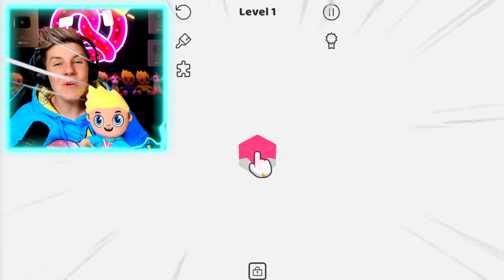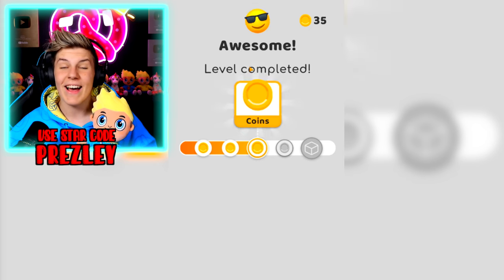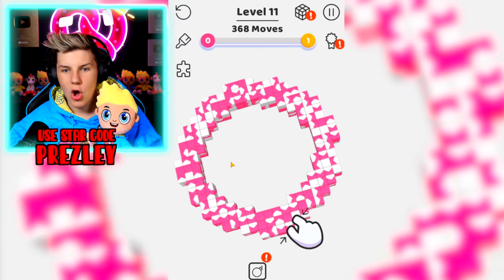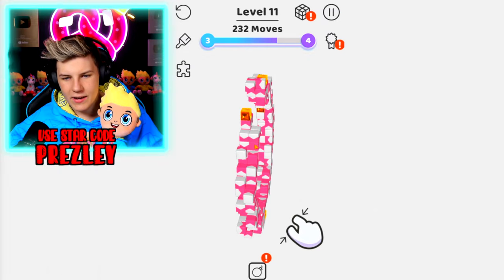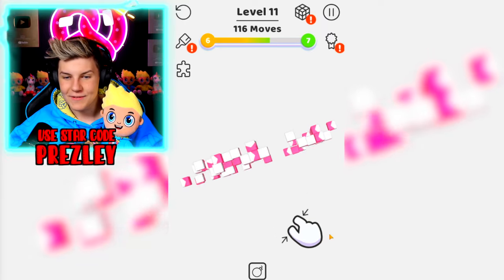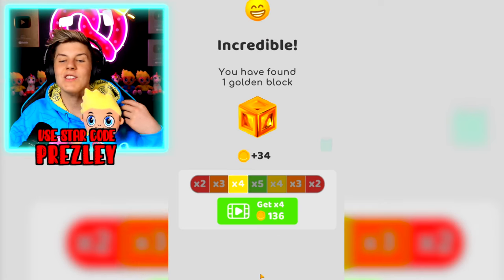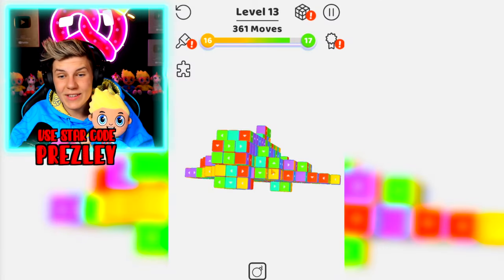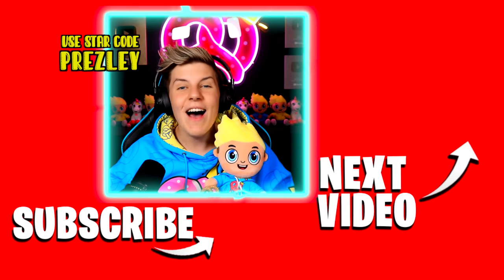Can We Go NOOB to PRO to HACKER in Tap Away?! Prezley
Can We Go NOOB vs PRO vs HACKER in Tap Away?! PREZLEY PLUSHIES AND HOODIE'S HAVE BEEN RESTOCKED!!

HACKS To Make MILLIONS of BUCKS in Roblox Adopt Me!! Broke To RICH in 15 minutes!!

My GIRLFRIEND Challenged Me To A DREAM PET BATTLE in Roblox Adopt Me!!?
PREZLEY vs THE BEST Fossil Egg Hatcher in Adopt Me!! PREZLEY vs MISS CHARLI
Use star code PREZLEY when buying robux to support me and the PRETZEL ARMY!!  How to Hatch T-REX & DODO in Adopt Me! WORKING 2020!

HACK TO HATCH LEGENDARY Fossil Pet! How to Hatch T-REX & DODO in Adopt Me! WORKING 2020!

Prezley makes an adopt me player from NOOB to PRO after she was being bullied!

Prezley Adopt Me, Prezly Adopt Me, Presley Adopt Me Pretzel Army Adopt Me Roblox
Prezley likes watching
jeffo
lankybox
leah ashe
megan plays

Prezley tries viral tiktok hacks in adopt me to show you adopt me secrets, adopt me codes and adopt me hacks to get your dream pet. Prezley also shows you how to get free fly potion in adopt me and how to get free ride potion in adopt me.

How to find the HIDDEN TREASURE in NEW PIRATE HOUSE in Adopt Me Roblox!!

100% WORKING!! How To Get FREE Fly Potions! PART 2! Prezley Adopt Me

ADOPT ME SECRETS!!
Prezley shows you adopt me secrets, adopt me hacks, adopt me glitches and how to get a FREE flying potion for your pet in adopt me that you can fly

The Norris Nuts Gaming Adopt Me Roblox with The Norris Nuts
HELP US FIND OUR HACKER in Roblox Gaming w/ The Norris Nuts

Watch Prezley's other videos to see how to make HEAPS of money to get new eggs and new pets in adopt me

Prezley likes watching Lankybox roblox, IamSanna, Leah Ashe, Mr Beast Gaming, Ronald OMG, Norris Nuts Gaming, Norris Nuts gaming Adopt Me, Sunny X Misty